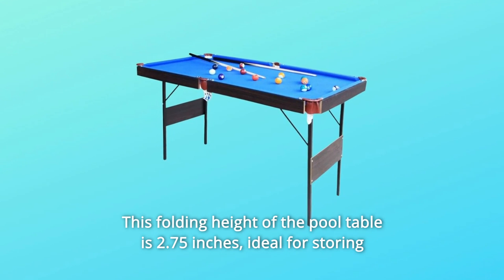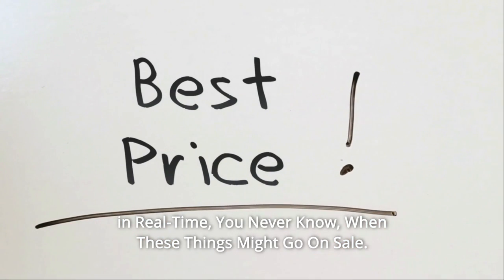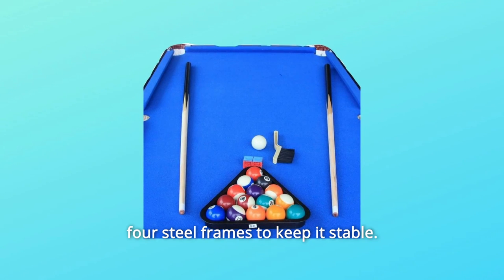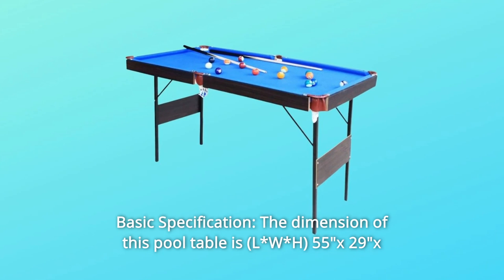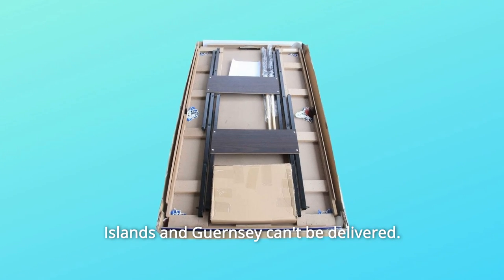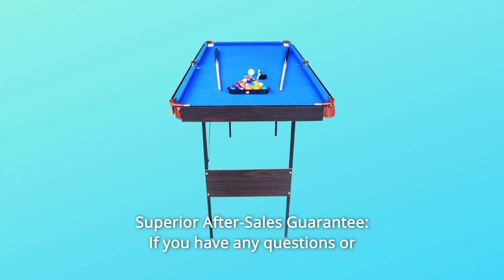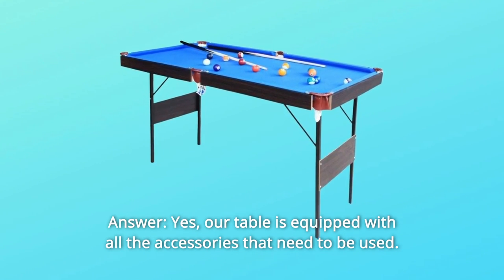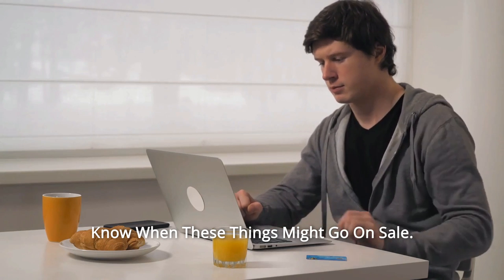AIPINQI 55" Foldable Pool Table Review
Check Amazon's latest price (These things might go on Sale)

The pool table's folding height is 2.75 inches, making it perfect for storage beneath a bed or standing in a closet (Please note: You need to unscrew the screws of the legs for folding). It's also extremely simple to build, with all of the required components and instructions included, and it's ready to play as soon as you open the box, making it excellent fun for the whole family.

Number one: Steady Construction: The legs of the billiard table are constructed of painted steel, there are two thick hardwood plates to maintain its standing, and there are four steel frames to keep it stable.

Number 2: Space Saving Storage: The pool table's folding height is 2.75 inches, making it perfect for storage under a bed or standing in a closet (Please note: You need to unscrew the screws of the legs for folding). It's also extremely simple to build, with all of the required components and instructions included, and it's ready to play as soon as you open the box, making it excellent fun for the whole family.

Number 3: Basic Specification: The dimensions of this pool table are (L*W*H) 55"x 29"x 31.5"/ 140*74*71cm, Weight 44 pounds /22kg, Portable pool table, robust and foldable billiard table (Note: Jersey Channel Islands and Guernsey cannot be delivered.

4. Contents of the package: 1 billiard table, 1 brush, 1 rack, 2 billiard chalks, 2 billiard cues, 16 authentic billiard balls 1 1/2 inch, and all accessories.

We may provide a replacement for any damaged or missing equipment. Our goal is to make you happy.

Commonly Asked Questions:

Question #1: Does this come with all of the necessary snooker pool accessories?
Answer: Yes, our table comes with all of the necessary attachments.

Question #2: Does it include two pool sticks?
This billiard table comes with two pool sticks.

Searches related to AIPINQI 55" Foldable Pool Table Review

55" Foldable Pool Table
AIPINQI Foldable Pool Table Review